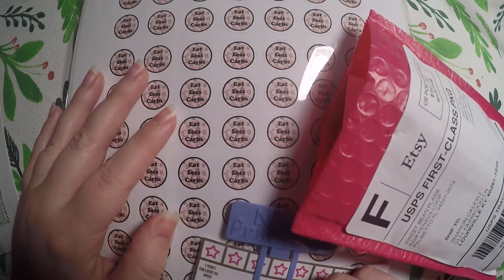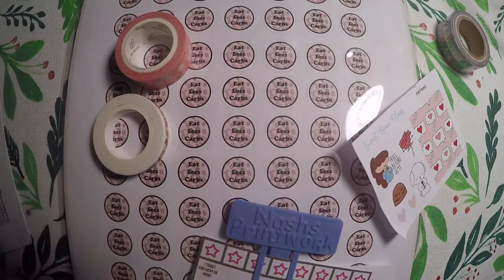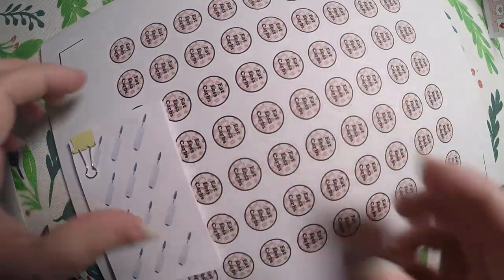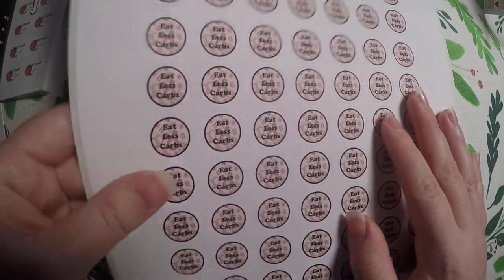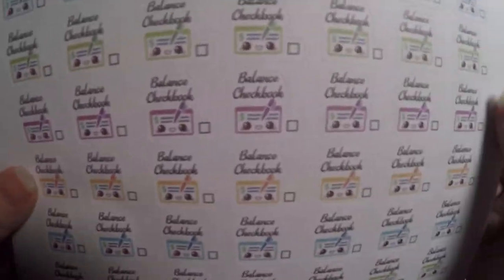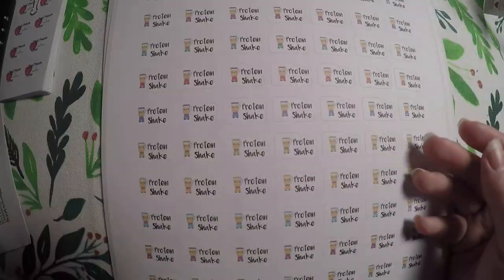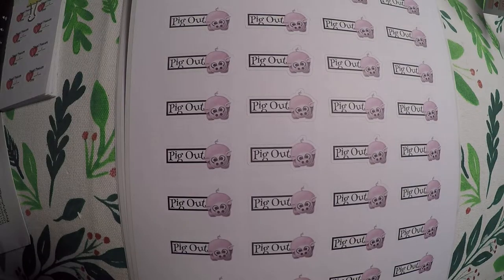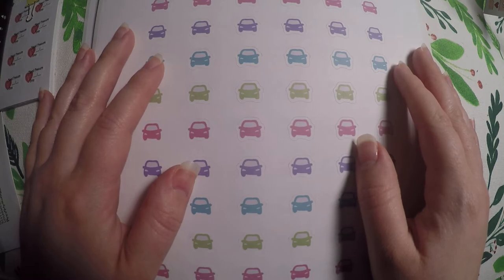Washi & Sticker Haul Feat. Sweet Bean Plans and Nash's Printwork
Code: Rosebud20